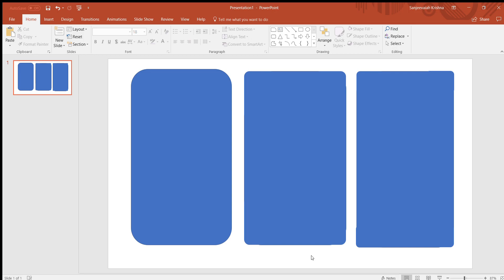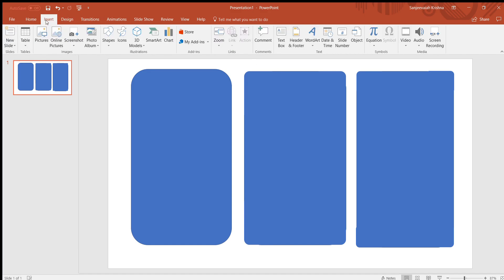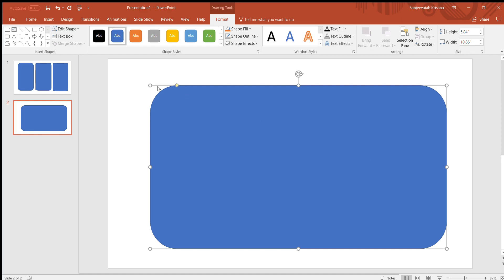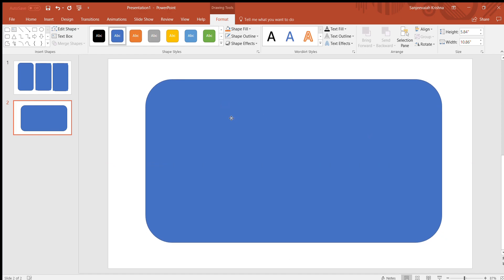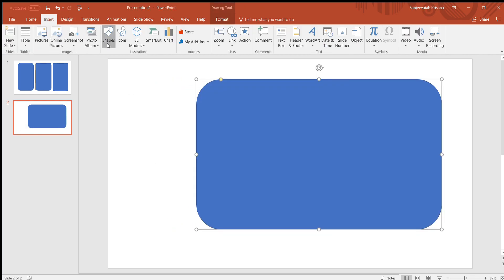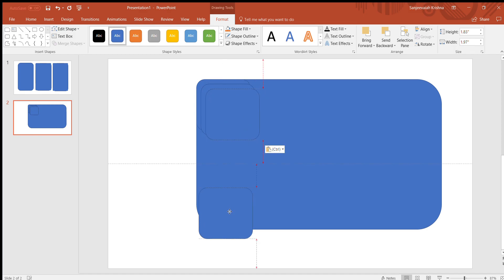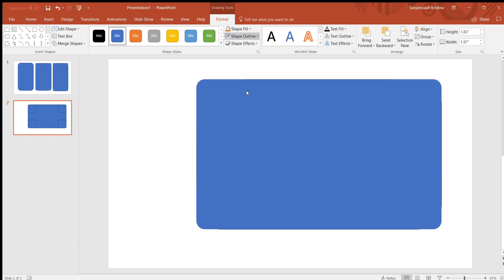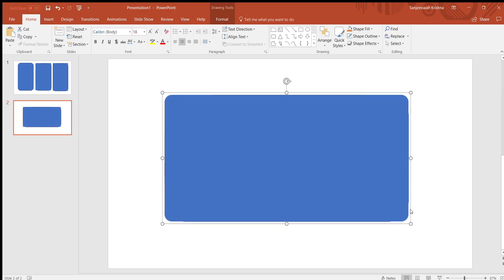How to create rounded rectangles in ppt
Creating a custom rounded rectangle in power point ppt.

The default rounded rectangle might look odd if the shape you create is too big. The bigger the shape bigger the arc. To minimize the arc length create a smaller rectangle and place them at the corners so that the arc length will decrease.

Then you can remove the shape outline and group all the shapes into one so that it looks like one shape.